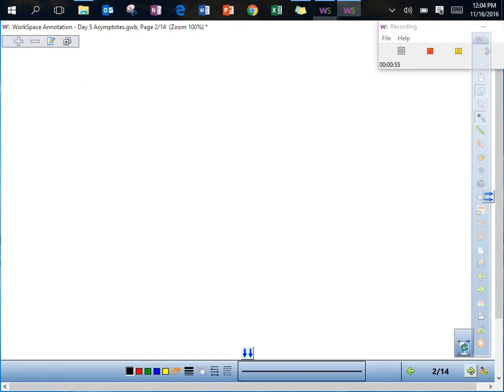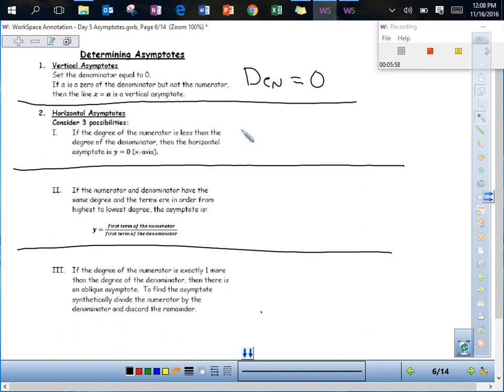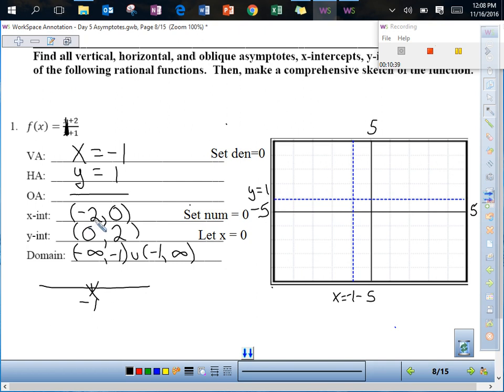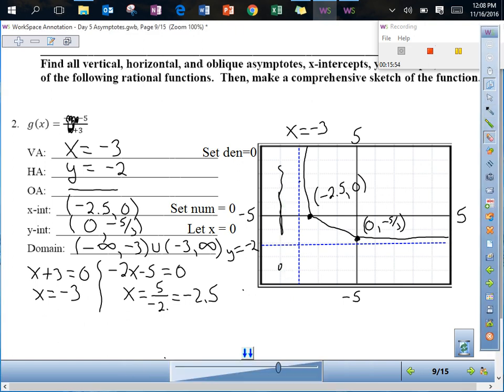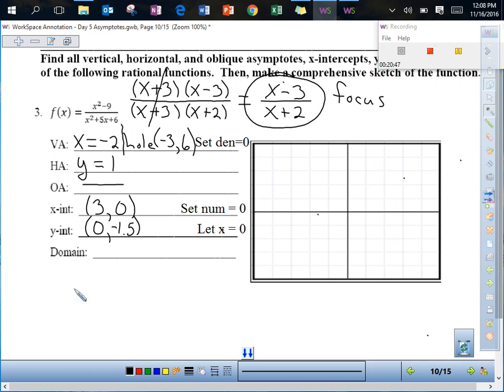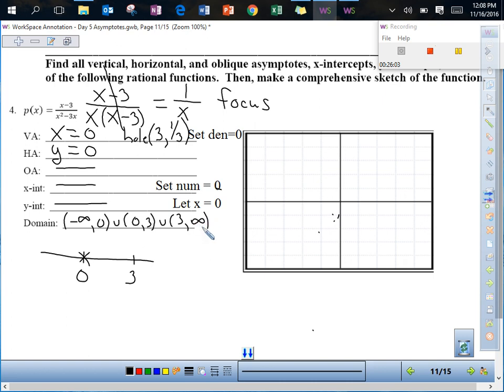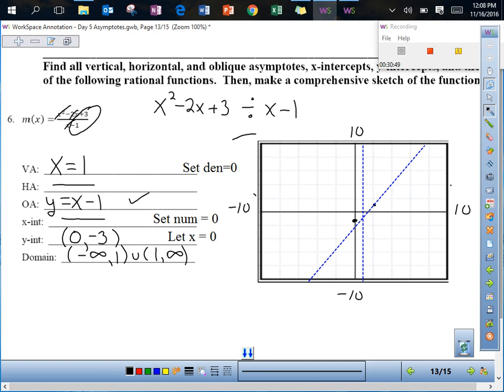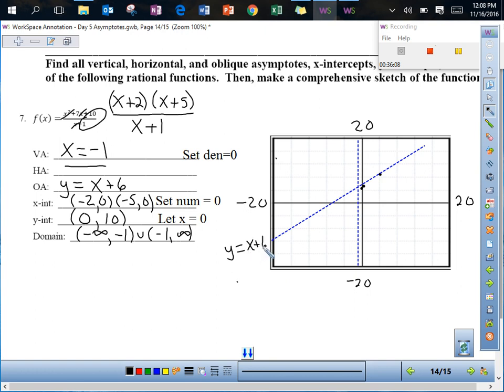Day 4 Section 3.4 Asymptotes